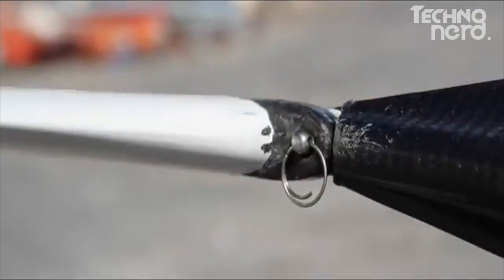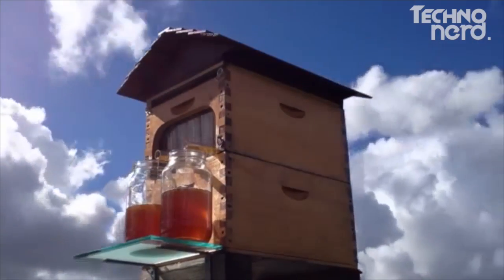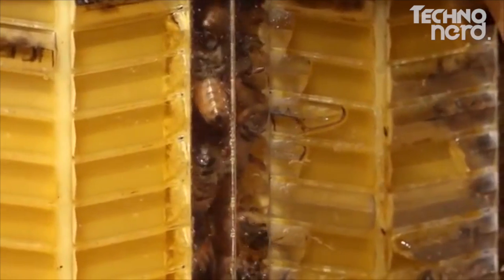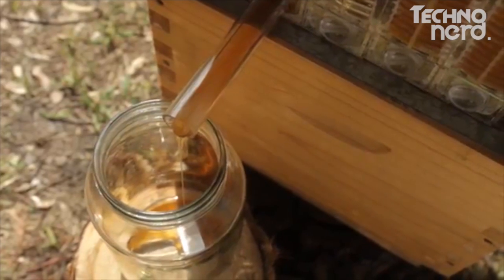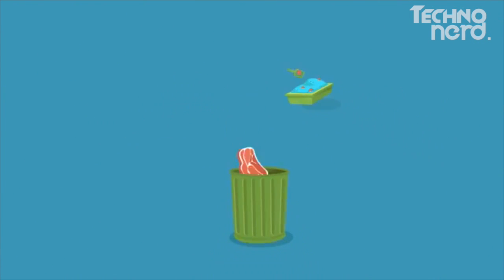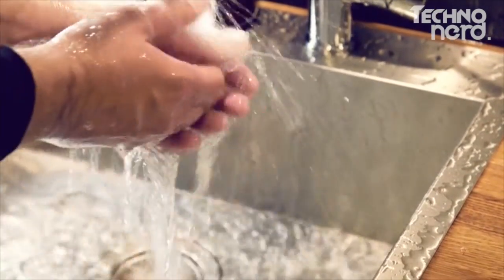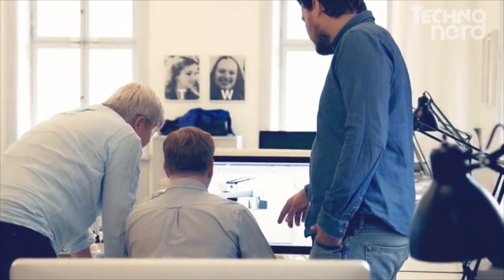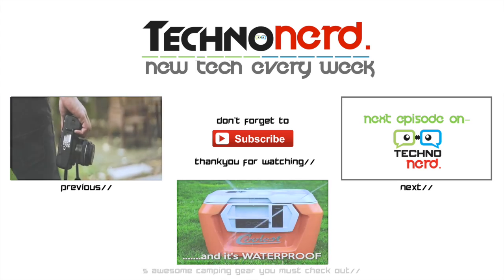4 Revolutionary Inventions saving our Planet EARTH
Going green is easier than you think. There are little things you can do every day to help reduce greenhouse gases and make a less harmful impact on the environment. Taking care of the Earth is not just a responsibility -- it's a privilege.

We should encourage more people to invent something like these project to help our planet Earth.

Here are some tips How you can contribute to Help Save the Earth

Links to Projects/Inventions shown in video-
0:07 Sea Bin
2:21 Flow Hive
4:35 Home Biogas
6:16 Altered Nozzle
Audio credits:
Music used- Dub Zap by Silent Gunnar Olsen.
Share futuristic gadgets available now*.